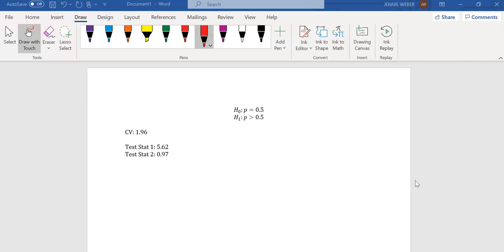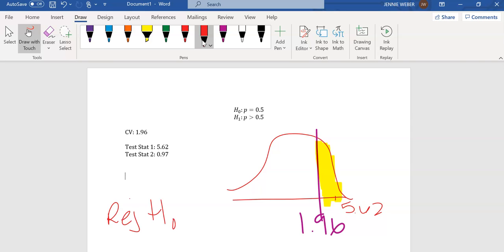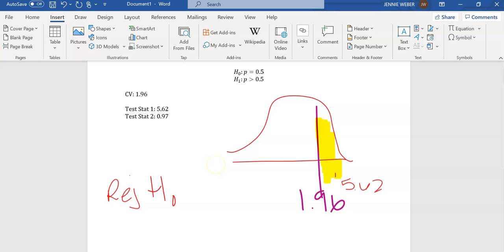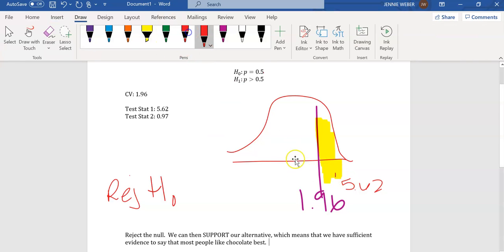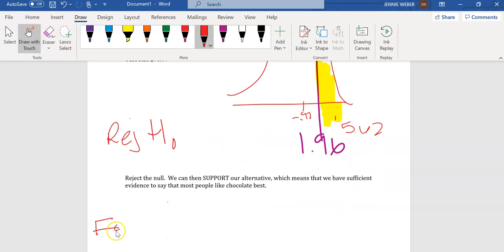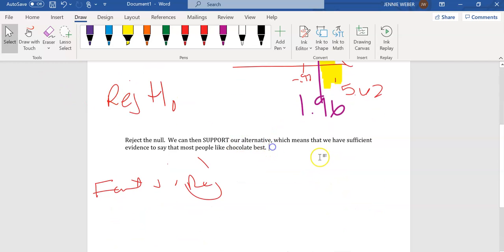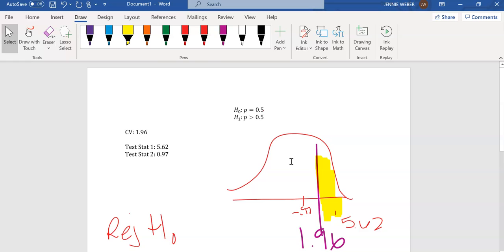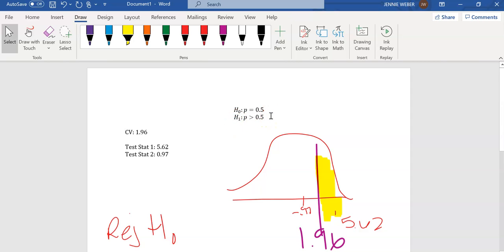Week 11: 8.1 - Null Hypothesis Terminology [STAT 200]